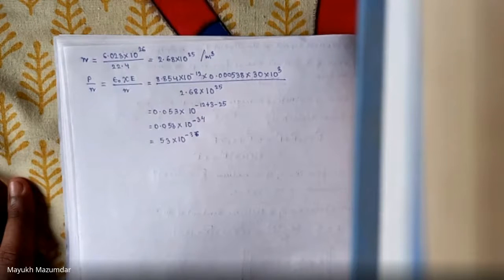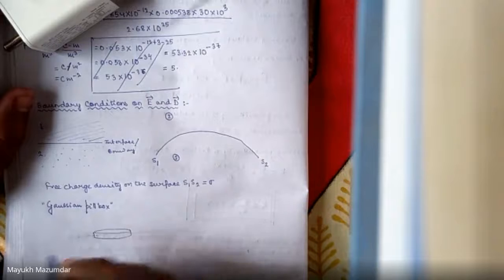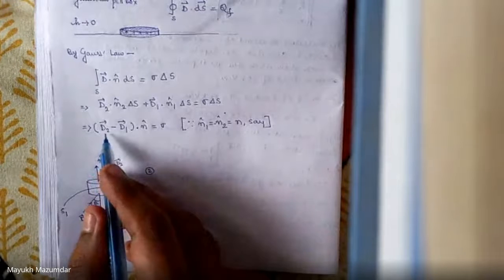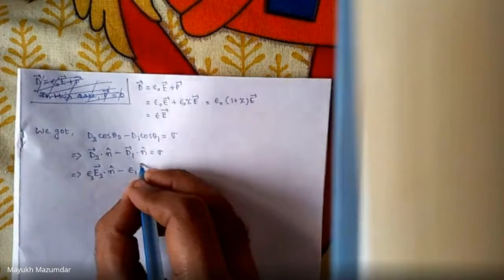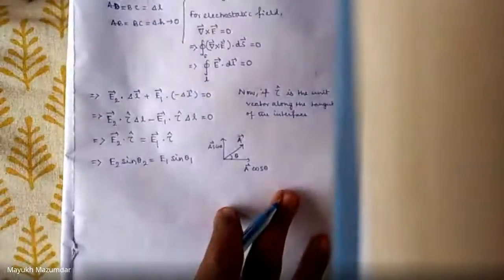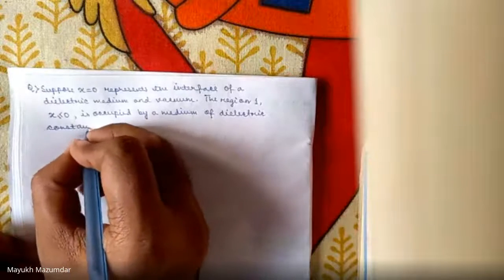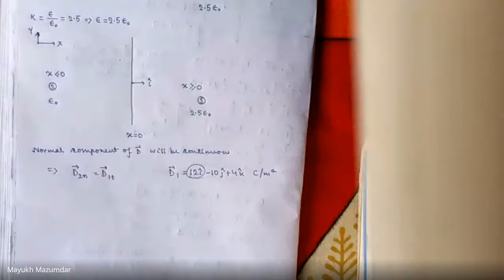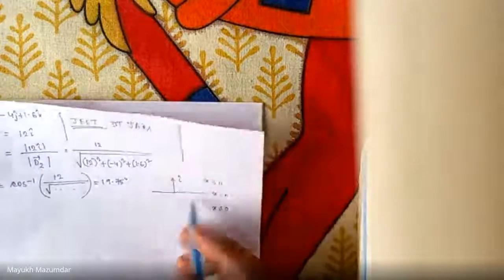Further Revision CC3 (2020-11-04 at 22:47 GMT-8)